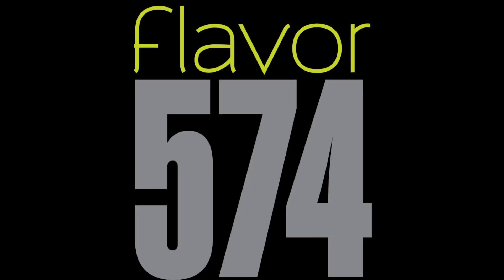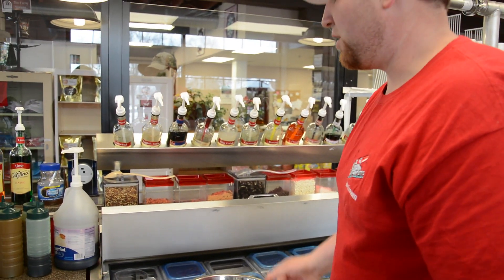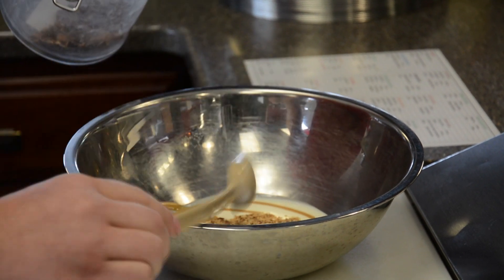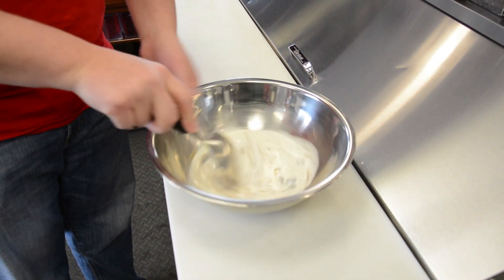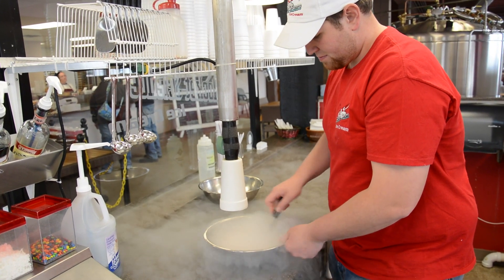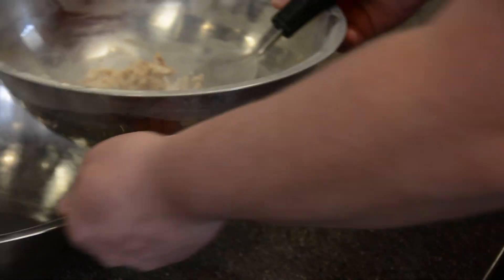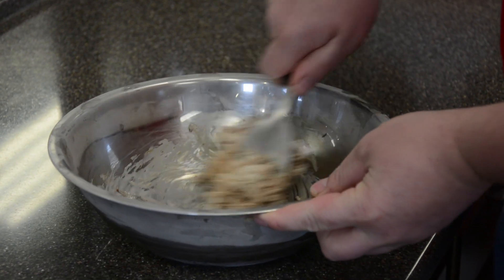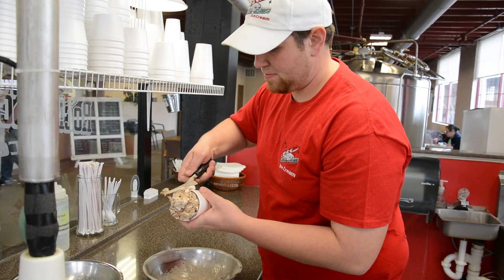Rocket Science Ice Cream brings new meaning to cold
Rocket Science Ice Cream in Nappanee has an interesting method of creating smoother ice cream.